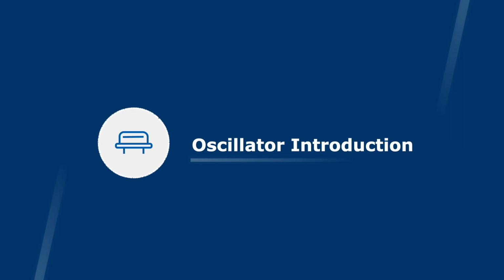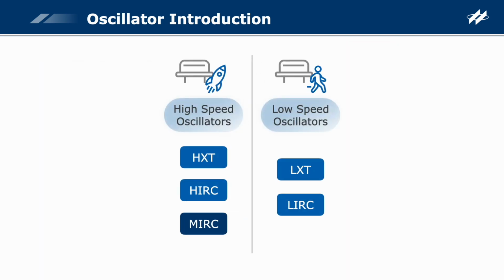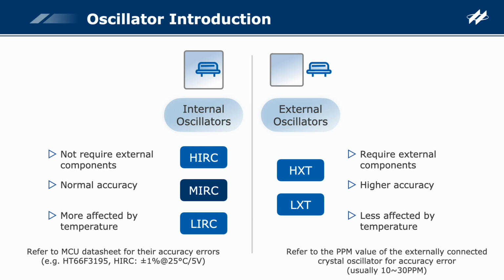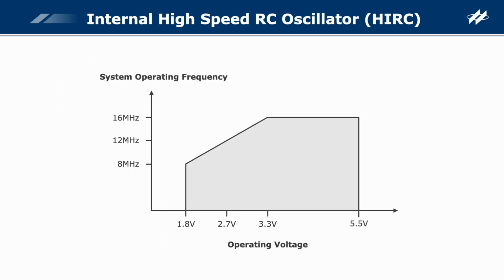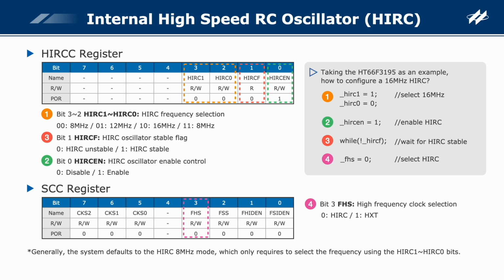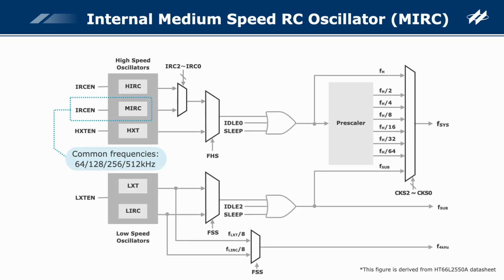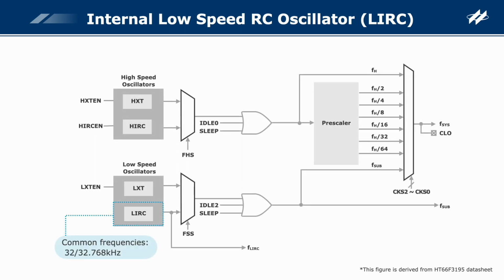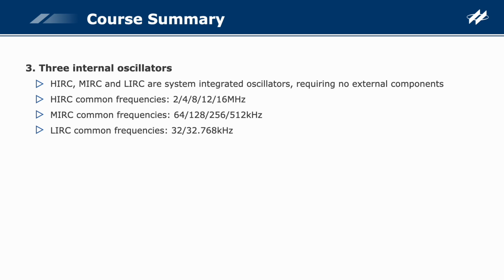HT8 MCU Basic Tutorial – Oscillator (I)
0:00 Opening
0:30 Oscillator Introduction
2:50 Internal High Speed RC Oscillator
5:12 Internal Medium Speed RC Oscillator
6:13 Internal Low Speed RC Oscillator
7:16 Course Summary